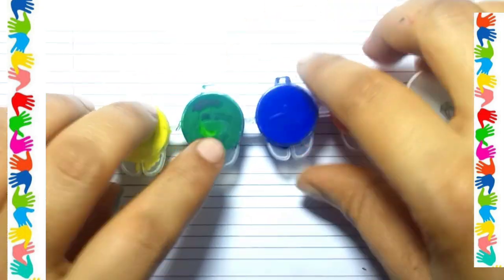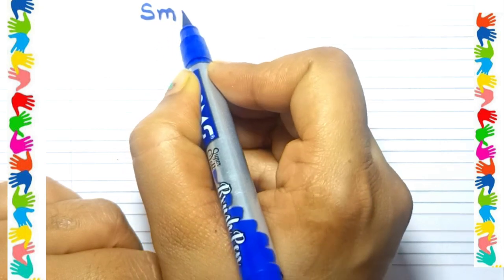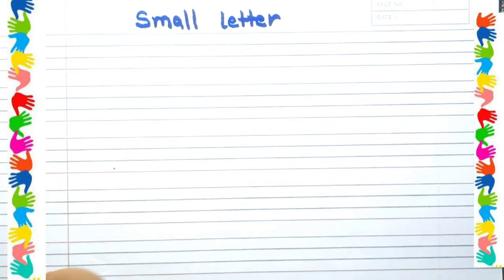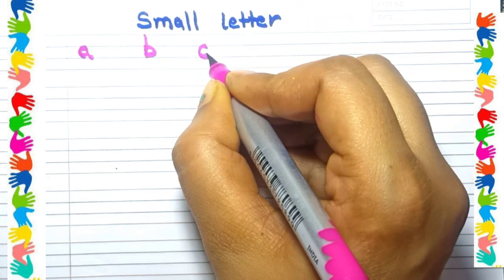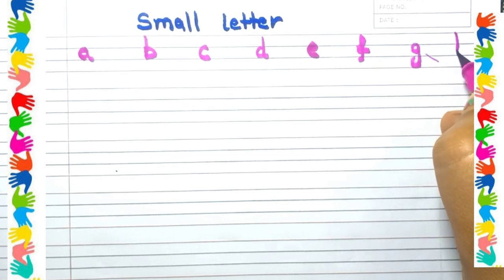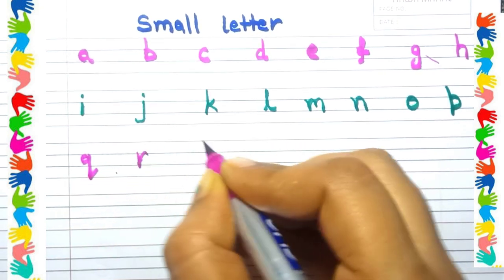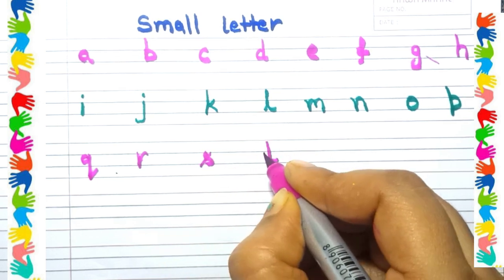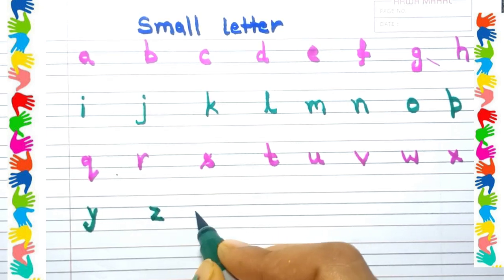Let's Learn Colour Name And Small Letter Alphabet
Let's Learn Colour Name And Small Letter Alphabet|preschool learning video @DrawRainbowEasy

: learn 2d shapes and colors

let's learn 2d shapes for kids , shapes drawing, shapes colours Toddlers video||learn how to draw shapes

I Have 1 more Channels : Play with colours

1. Drawing
2. kids shape
5. circle Drawing
7. heart Drawing
8. learning for kids
9. How To Draw Shape
11.2d shapes
12.shapes name